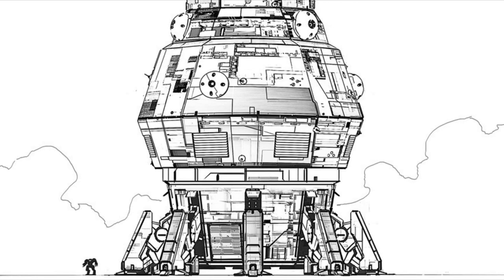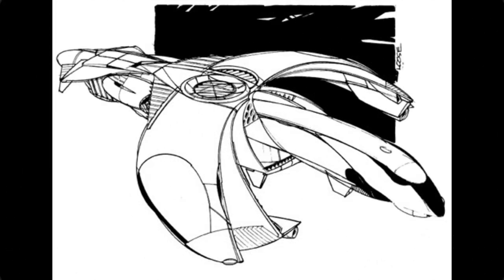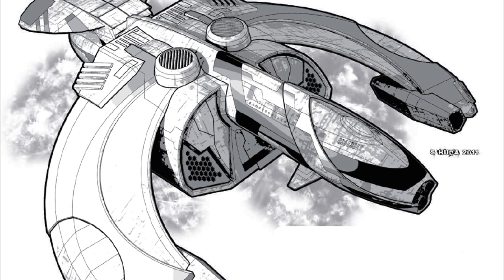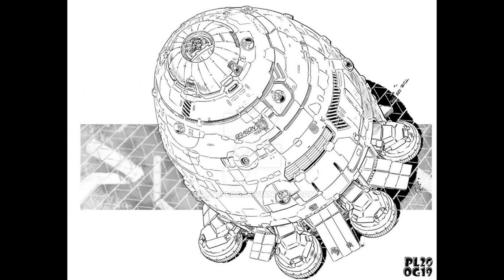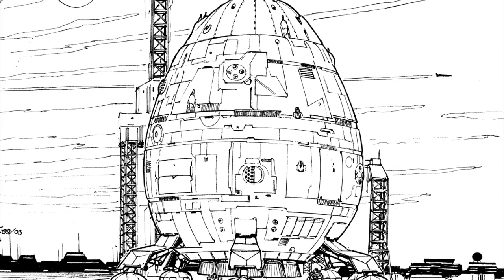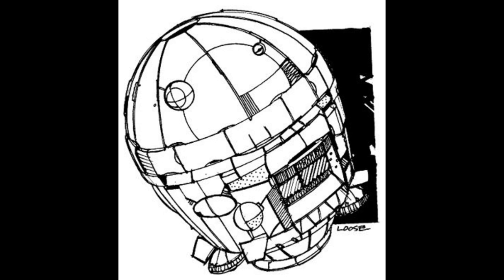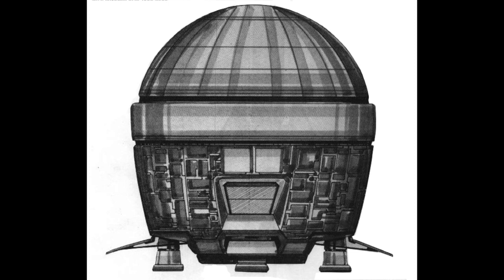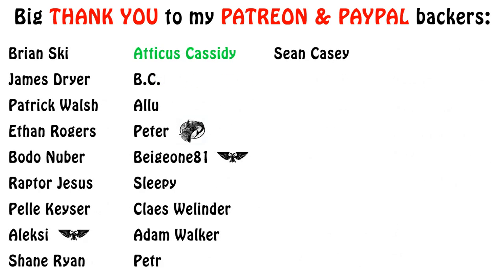Battletech Lore - Assault Dropships (Claymore, Colossus, Intruder)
In this episode we we talk about a few variants of assault dropships from Battletech, namely the Colossus, Claymore and Invader. Enjoy!!!